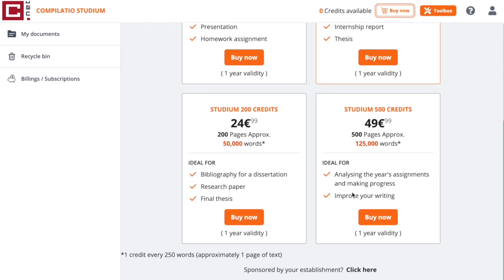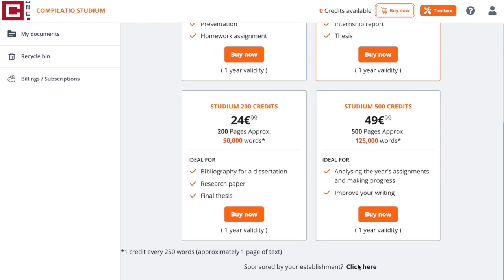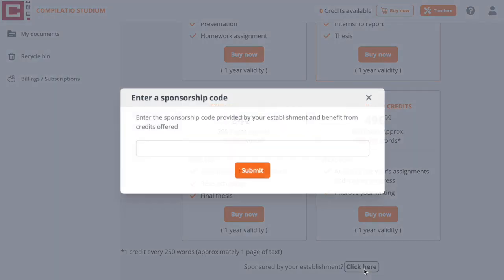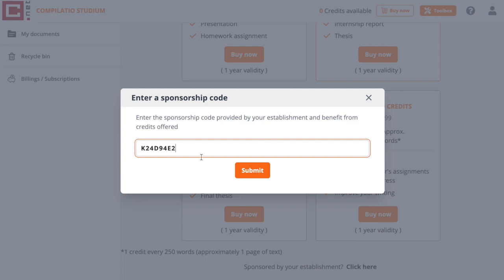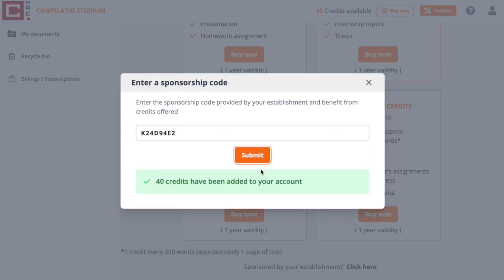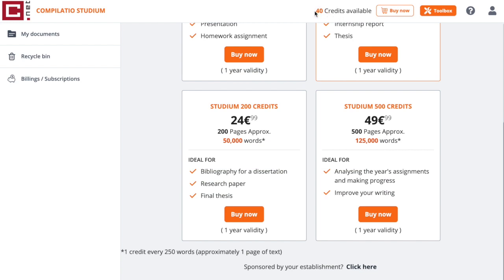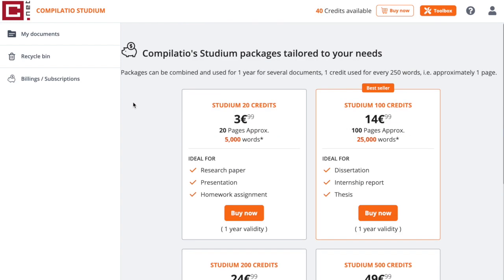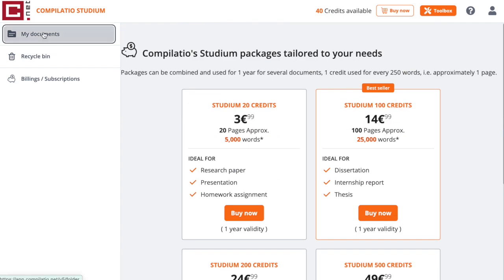CREDITS OFFERED - Activation of the Studium sponsorship code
😊 Get free Compilatio Studium credits through your academic institution.
This video shows you where you can validate the sponsorship code sent by your institution to check for plagiarism in your dissertation, thesis, internship report or any other research work.